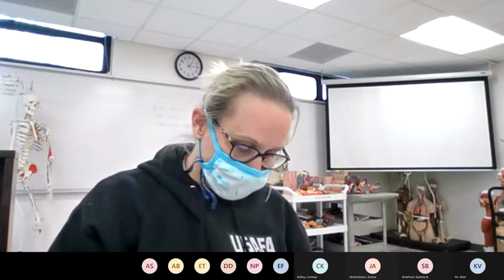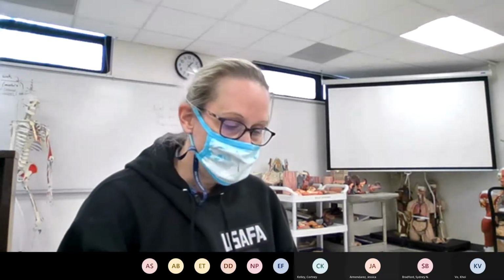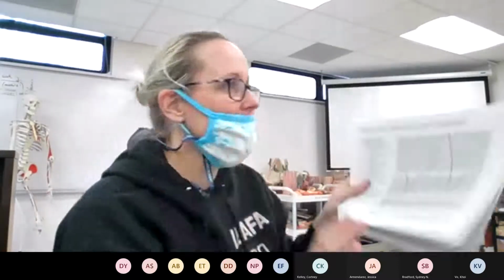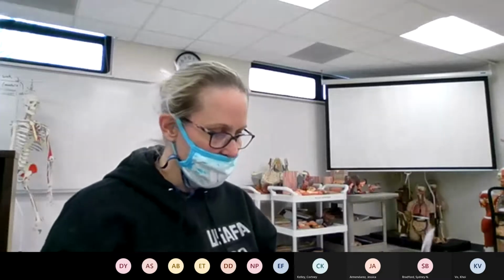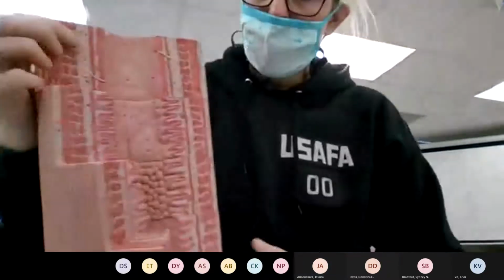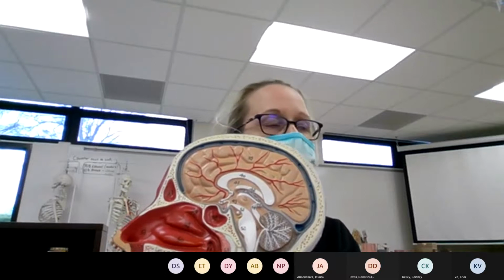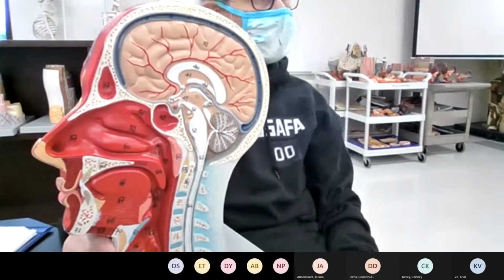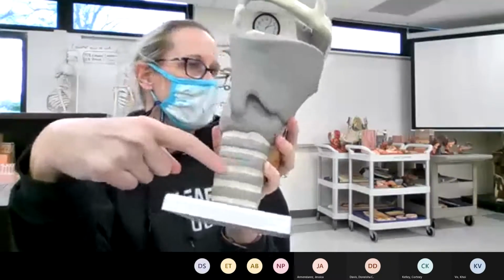PFT and REVIEW of Lymph and Respiratory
Lab from Thursday, 25 Mar 2021. Spent short bit at beginning on PFT and the volumes/Capacities you need to know and the 2-D flat graph from your book. rest of lab is grabbing the models and asking you to identify and review Chapter 22 and 23 stuff for upcoming lab test. Thanks to everyone that participate and let me single out!